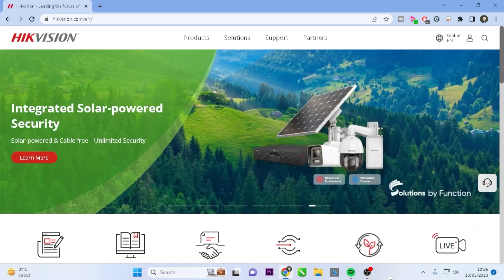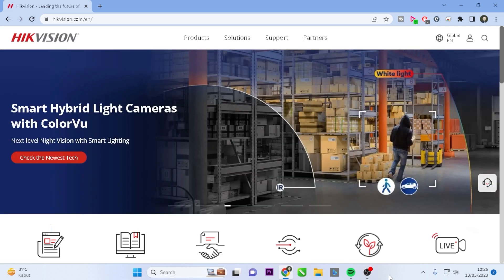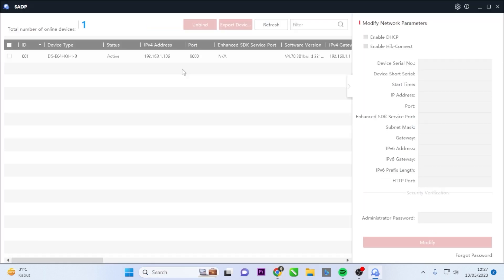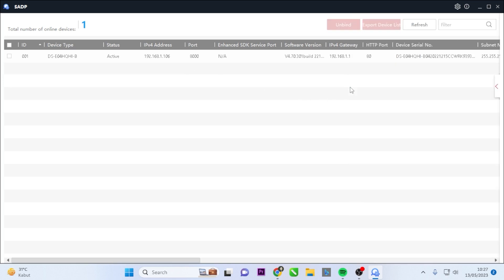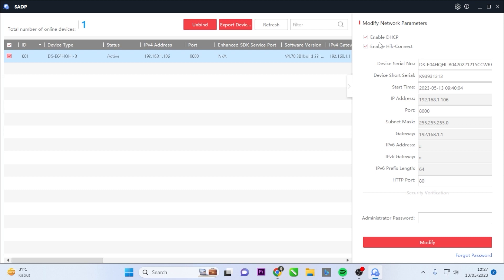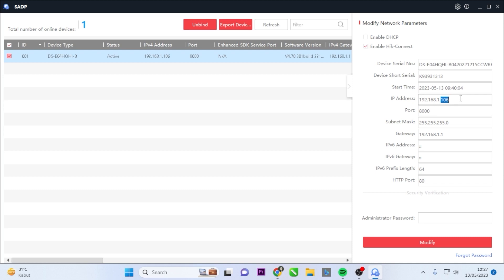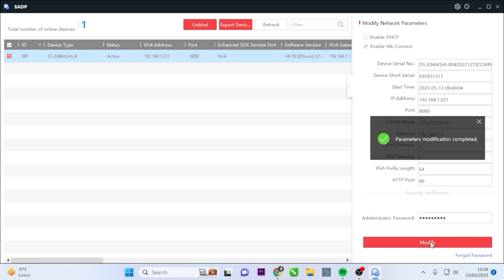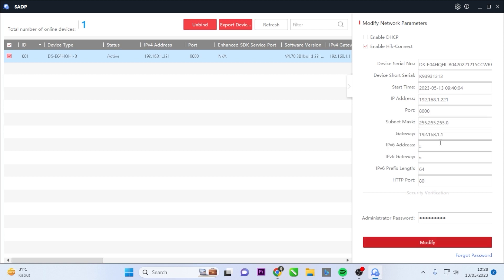How To Set Up Hikvision DVR Static IP Settings Using SADP Tools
This video explain How To Set Up Hikvision DVR Static IP Settings Using SADP Tools. This Video related with hikvision dvr static ip settings tutorial, setting up static ip on hikvision dvr using sadp tool, hikvision dvr sadp tool usage tutorial, and how to set static ip on hikvision dvr using sadp tool.